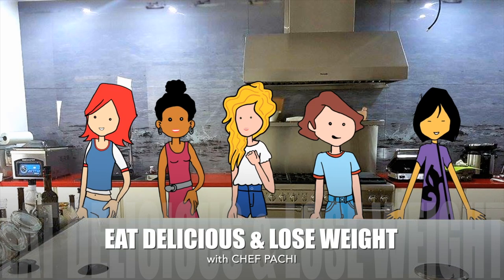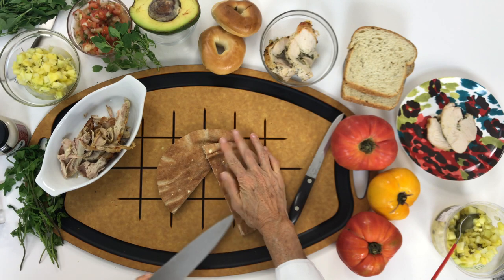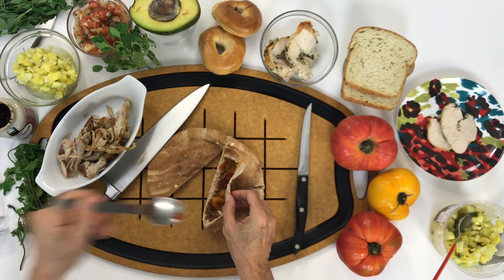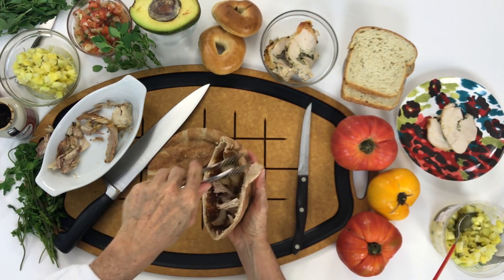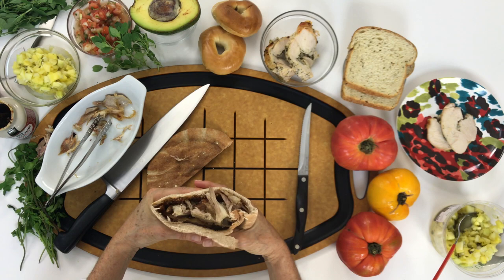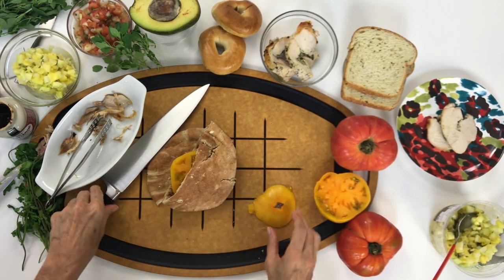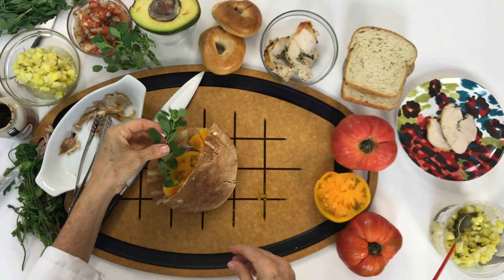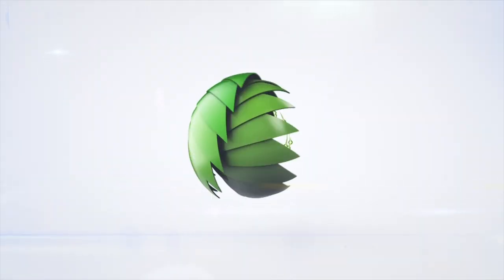TURKEY♦️ PITA SANDWICH | RECIPE- FOODIES ON THE GO: chefpachi ♦️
The turkey pita♦️ sandwich is perfect for those large eaters. It's filled with (leftover) turkey, gooseberry chutney, or cranberry sauce ♦️(recipe links follow), yellow tomatoes, grainy Dijon mustard, and oregano. It's healthy, light, and full of energy so you can eat a lot without worry.For the and the It’s a delicious meal and snack for foodies on the go; specially after Thanksgiving and yearend holidays. And great as a post-exercise snack.
Prep time: 4 min | Cooking time: 0 minutes | Servings: 1 | Difficulty: Beginners | Calories: 242188 | Protein Calories: 112 | Carb Calories: 90 | Fat Calories: 40|

TURKEY♦️ PITA SANDWICH
♦️INGREDIENTS:
1 piece (use half) of Whole Wheat PITA BREAD
2 or 3 slices of (leftover) TURKEY
1 tablespoon of grainy DIJON MUSTARD
1/8 of a YELLOW TOMATO
2 tablespoons GOOSEBERRY CHUTNEY
1 sprig of FRESH OREGANO

INSTRUCTIONS:
Toast the pita bread 30 seconds so it’s easier to cut. Then cut in half and carefully open it with the knife.

Add the mustard, gooseberry chutney, turkey, tomato, and oregano and serve.

Turkey is tastier the next day. Find a bagel and create the perfect leftover turkey bagel sandwich with cranberry sauce, avocado, and cilantro. It’s a delicious meal and snack for foodies on the go; specially after Thanksgiving and yearend holidays. It’s also great as a post-exercise snack.